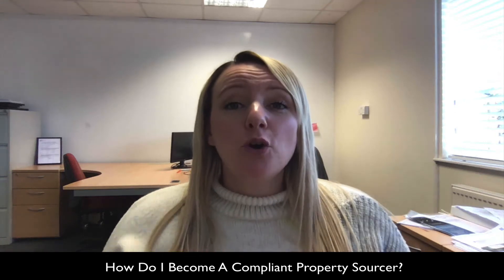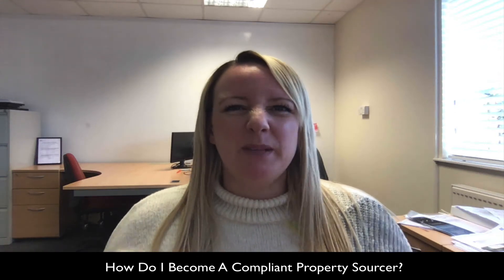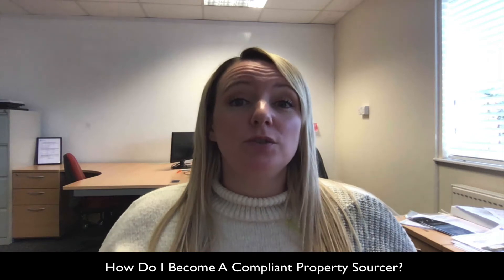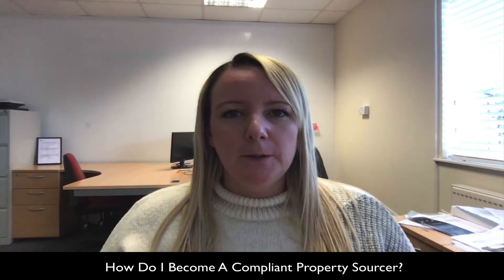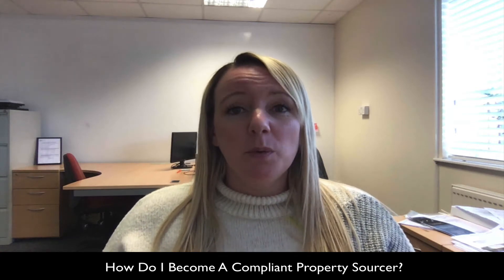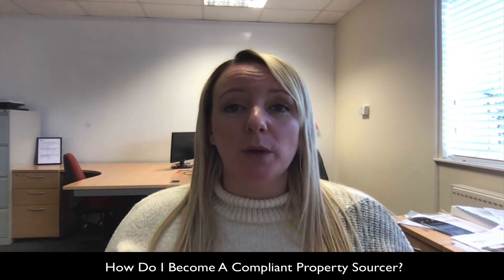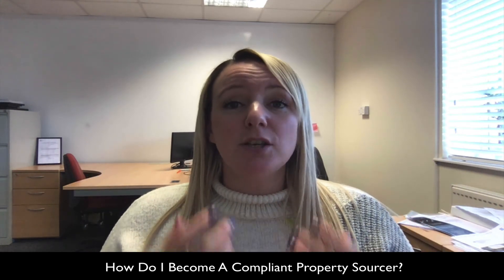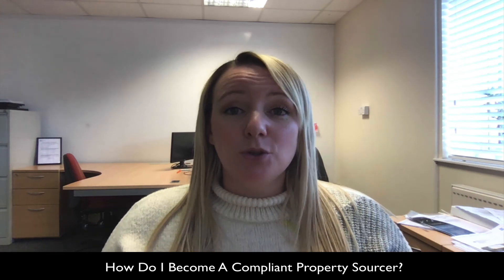How Do I Become A Compliant Property Sourcer